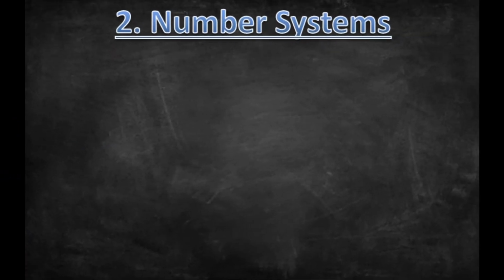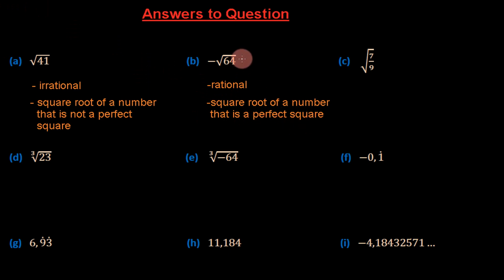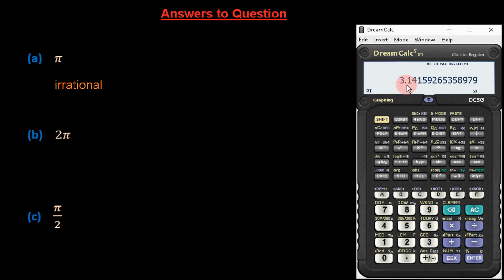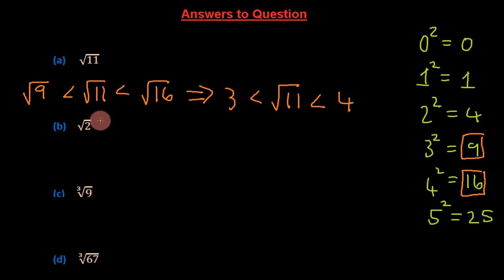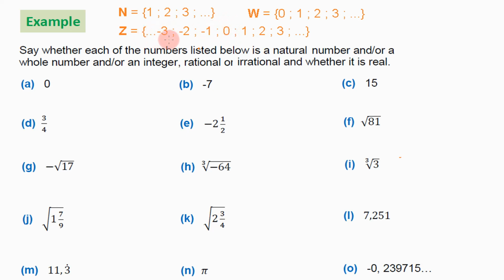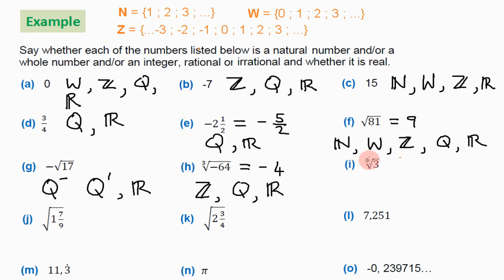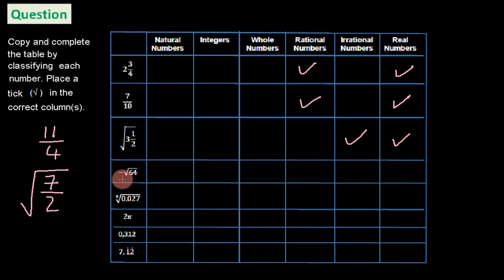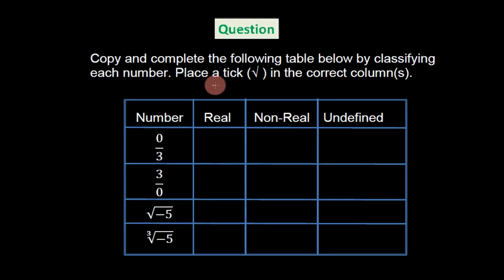Gr 9 Algebra Lesson 3: Sets & Number Systems PART 3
Theory, worked Examples & solved Practice Questions on Number Systems.